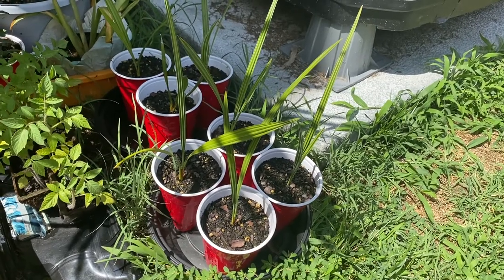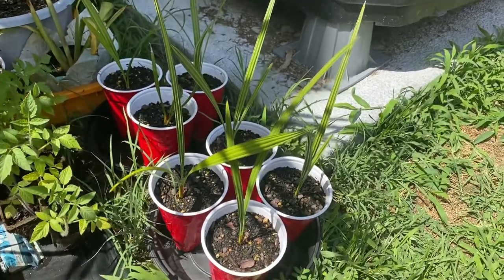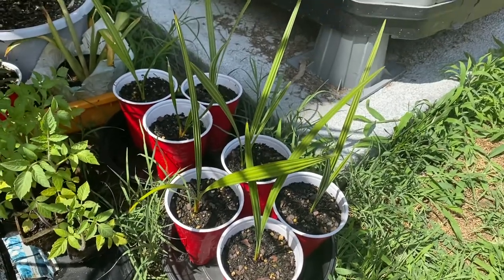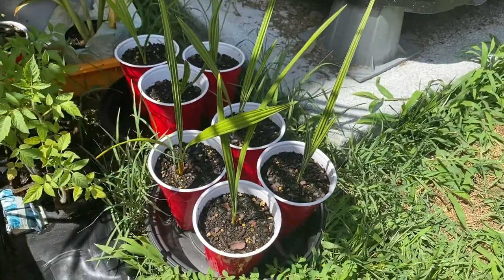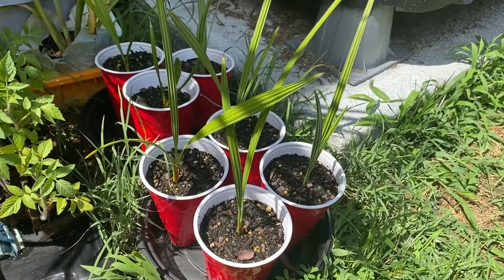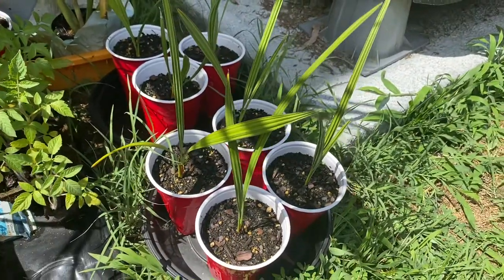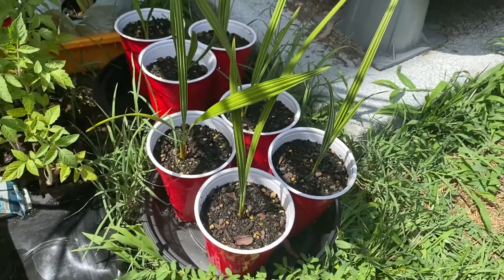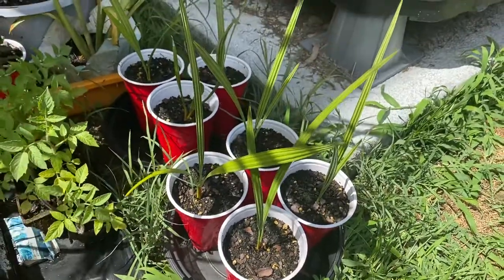Silver Saw Palmetto (Serenoa repens) Seedlings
In this video I talk about my Silver Saw Palmetto (Serenoa repens) seedlings. This palmetto is native to the Southeastern U.S. and the silver variety that I have is native to the northern part of Southeast Florida. The green variety, which is the most common, can be found throughout all of Florida as well as Southern Georgia and other coastal areas in the Southeast. I got the seeds for these from The Palmfather, another YouTube channel that makes palm tree and tropical plant videos.